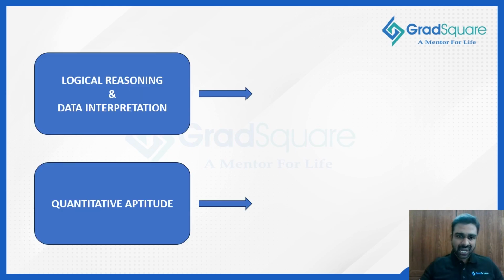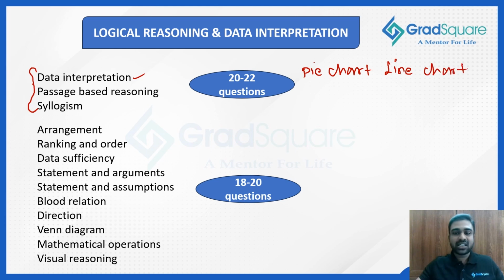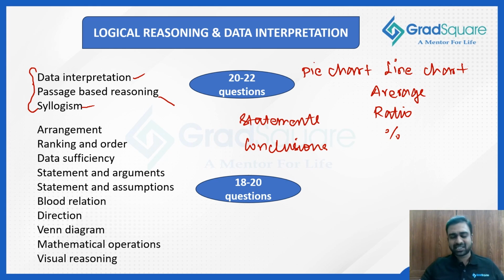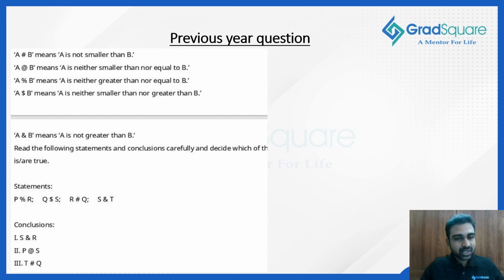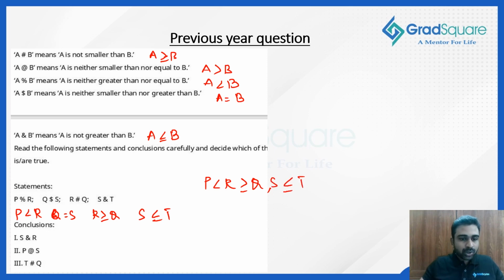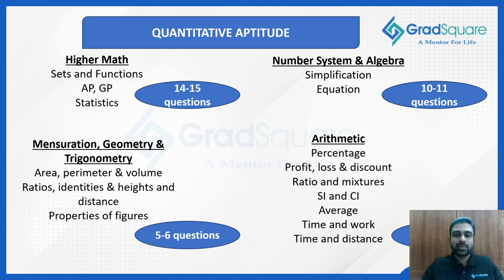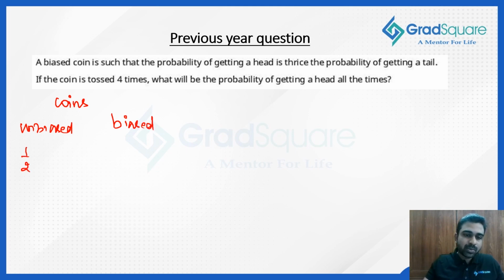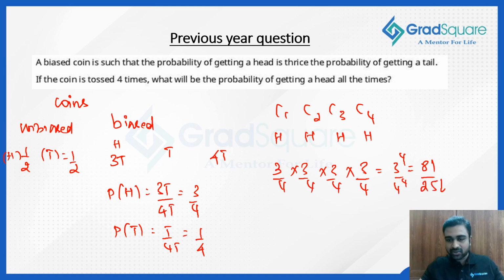How to Prepare for LR and Quants for NPAT 2024 : NMIMS UG Programs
The NMIMS NPAT (Narsee Monjee Institute of Management Studies National Test for Programs After Twelfth) is the official entrance test for admissions to Undergraduate Degree Programs offered by NMIMS after 12th.

This video highlights the Syllabus, Strategy, as well as Preparation for the Quantitative Ability and Logical Reasoning Sections of the NPAT 2024 Paper.

We will also be discussing the major topics covered in the sections, the expected questions, past trends, which resources to use for the preparation of these sections specific to NPAT paper, while also highlighting the weightage of each topics. We will be coming up with videos having sample questions from the NPAT paper as well.

The online registration began on 6th December, 2023. The exam window is from 1st January 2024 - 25th May 2024.

The programs covered under NPAT include:
Commerce: BBA, B.Sc. Finance, B.Com Economics
Liberal Arts: B.A. Liberal Arts
Branding & Advertising: BBA Branding & Advertising
International Studies: BBA (International Business)
Management: Bachelor of Business Administration (Marketing Management)

This examination has three sections - Quantitative Reasoning, Logical Reasoning, and Verbal Reasoning. The test lasts for 100 minutes and is for a maximum of 120 marks. Types of questions and difficulty is of SAT level.

Any student aged below 25 years with 50% marks in class 10+2 from a recognized board of education can apply for the NPAT 2024 entrance exam.

Retakes:
- Candidate can attempt maximum 2 RETAKES in any selected category i.e. (1st main test plus 2 retakes). The highest marks among the total attempts will be considered for respective school merit process.
- Once the main exam delivery is done, candidate cannot add new school in the same category for retake, but he / she can add new category of test.
- Candidate is recommended to schedule exam/s slot at the earliest to avoid last minute disappointment to get a convenient / date preferred optimal slot. There will be a chance, not to get the preferred / optimal slot.

for more details on IPMAT and Other BBA Entrance Exam Classes

00:00 Introduction
00:20 Agenda
00:35 Paper Pattern & Scoring
01:05 LR Section - Syllabus and Weightage
03:28 Past-year Question
06:05 Quantitative Aptitude - Syllabus and Weightage
06:27 Past-year Question

NMIMS Mumbai
NMIMS Mumbai UG Programs
NMIMS Mumbai UG
NPAT for NMIMS
NPAT 2024 for NMIMS Mumbai
NPAT 2024 for NMIMS UG Programs
NPAT Pattern
NPAT Syllabus
NPAT Difficulty Level
NPAT Classes
NPAT Reasoning
NPAT Quants
NPAT QA Section
NPAT Math Section
NPAT LR Section
NPAT QA 2024
NPAT LR 2024
NPAT Free Classes